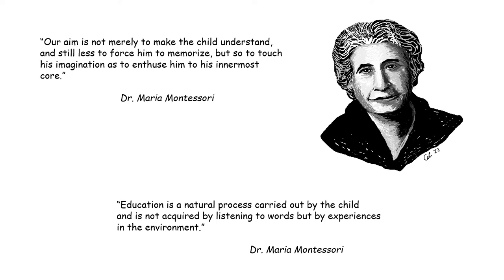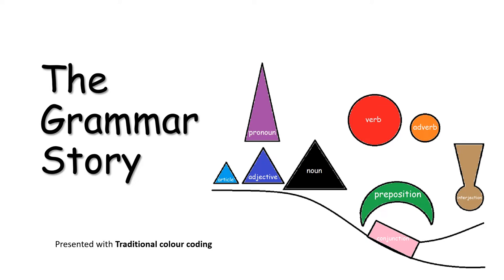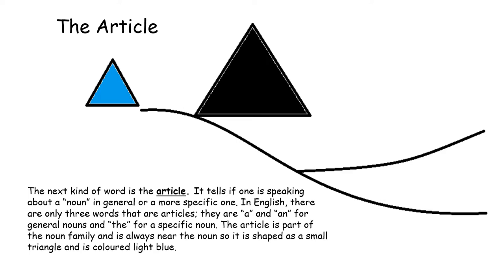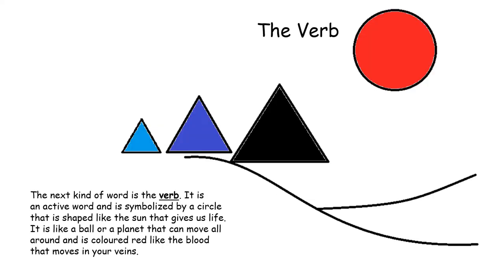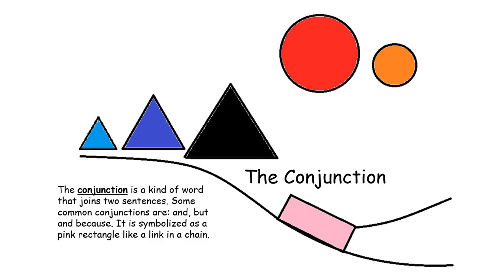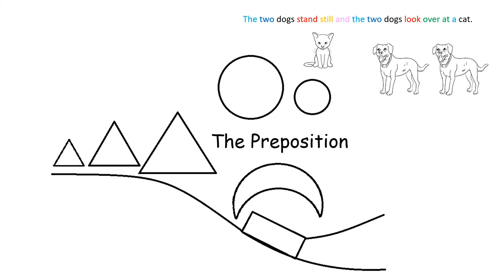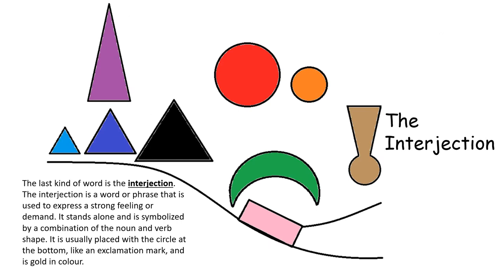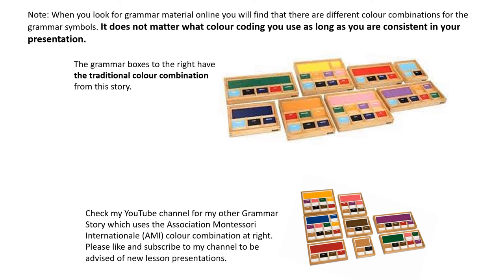Montessori The Grammar Story with Traditional colour coding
In this video you will learn the Traditional colour-coding for the Montessori grammar box material. The narration is intended to provide an overview and introduce the user to the purpose of this material. Dr. Montessori understood the power of story telling to stimulate children's curiosity about the world around them, in this case the patterns of language.